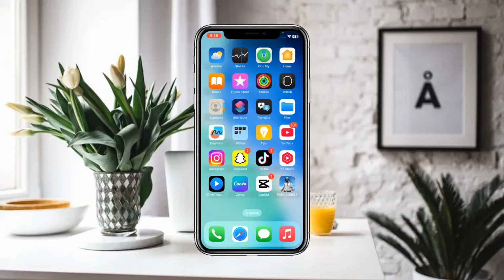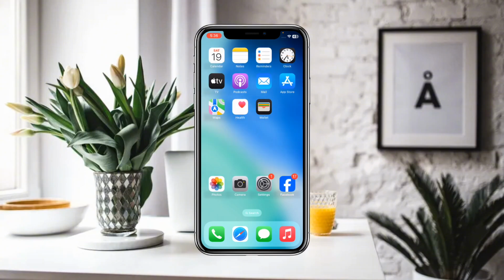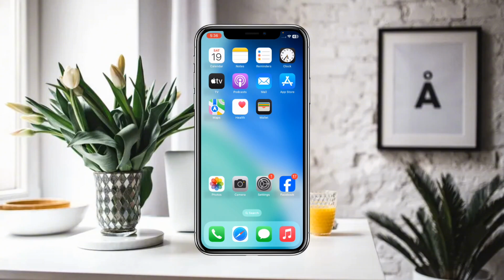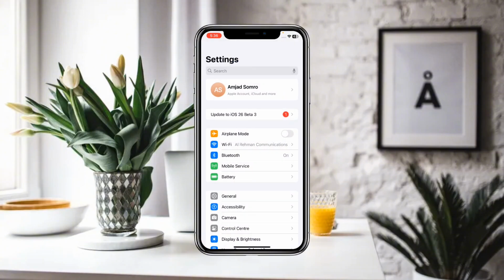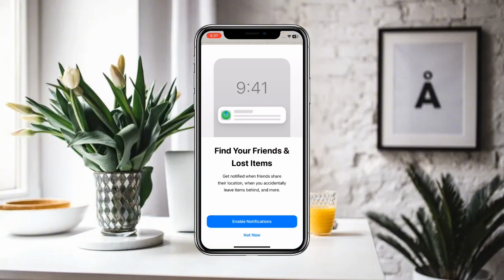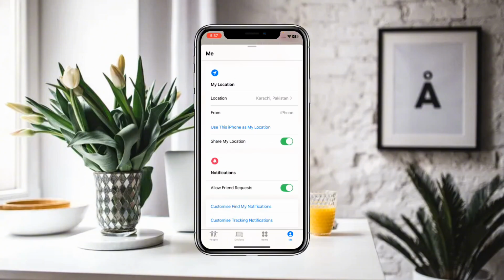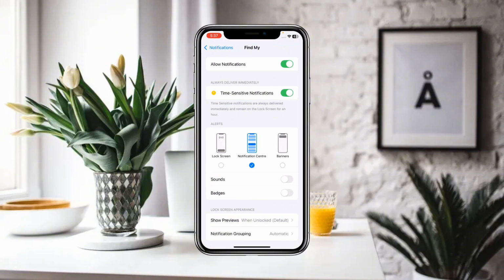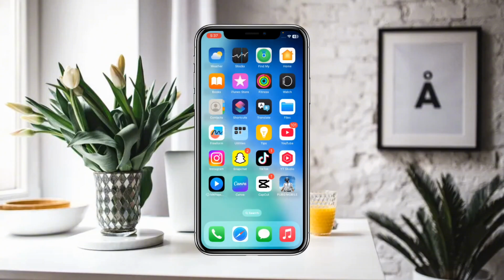how to disable find my iphone in ios 26 | how to turn off find my iphone in ios 26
In this video, you’ll learn how to disable Find My iPhone on iPhone iOS 26 step by step. Many users want to know how to disable Find My iPhone iOS 26 when selling, trading, or repairing their device. We’ll show you the exact steps to safely turn off Find My iPhone iOS 26 and explain why it’s important.

By watching this video, you’ll discover:

How to disable Find My iPhone on iPhone iOS 26 quickly and easily

How to remove your Apple ID from Find My iPhone iOS 26

Why disabling Find My iPhone is required before selling or resetting

The safest way to turn off Find My iPhone on iOS 26 without errors

If you’re upgrading your iPhone, preparing for repair, or passing your device to someone else, this tutorial will guide you step by step.

The exact steps to disable Find My iPhone on iPhone iOS 26

Why Find My iPhone must be disabled before resetting or selling

How to confirm Find My iPhone is fully turned off

Troubleshooting if you can’t disable Find My iPhone iOS 26

Extra tips to protect your Apple ID and iCloud account